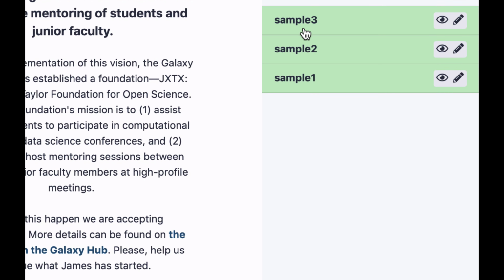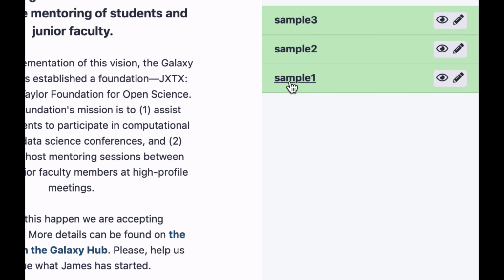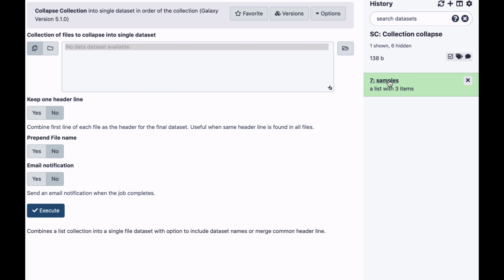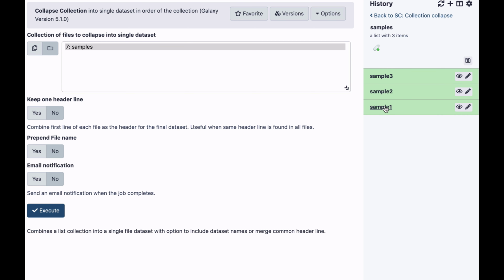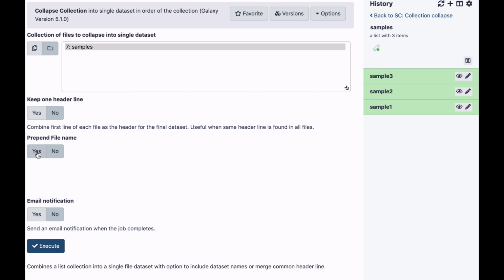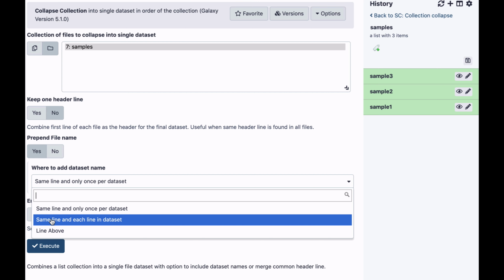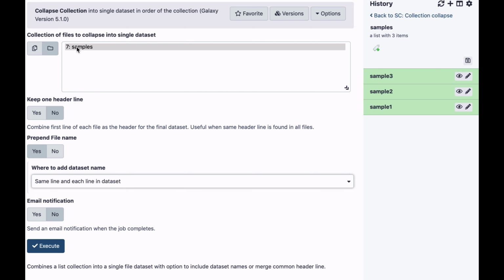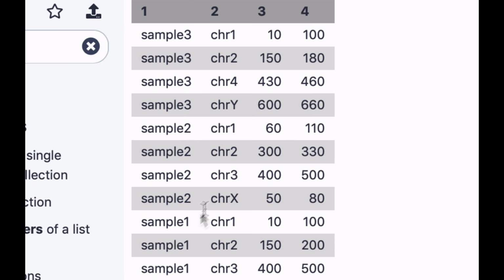Collection collapse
You can collapse a collection into a single dataset in a way that would preserve dataset identifiers